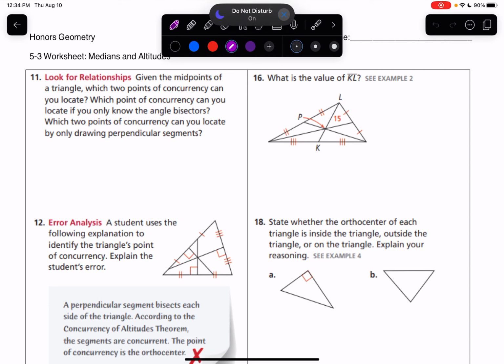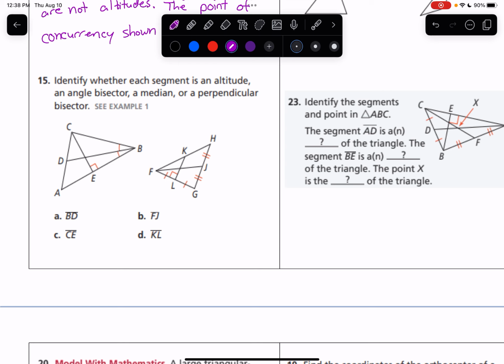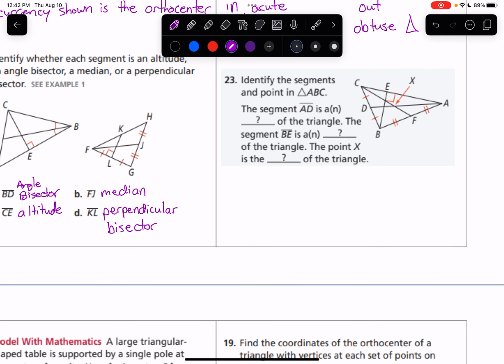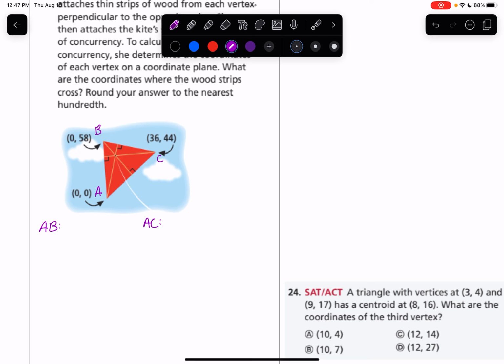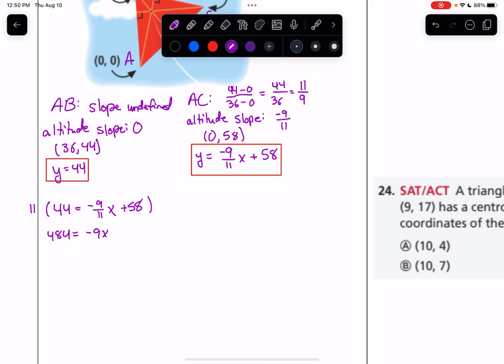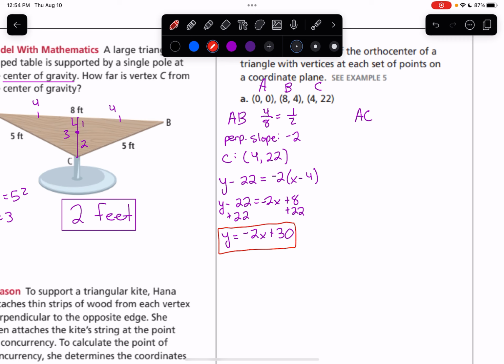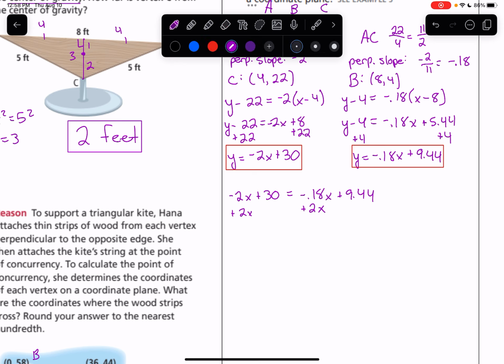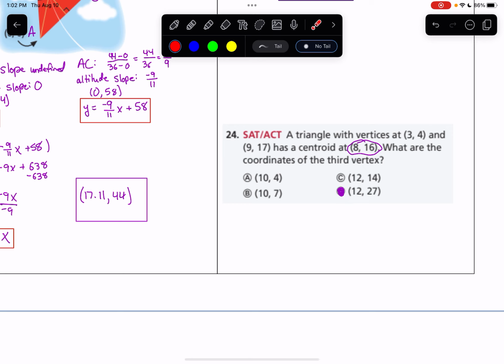Honors Geometry 5-3 Worksheet Key Video